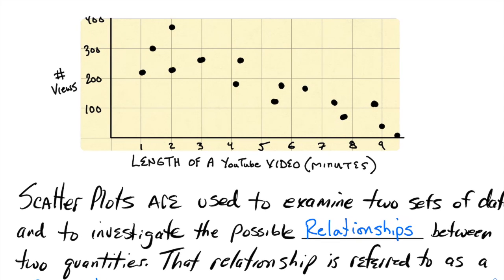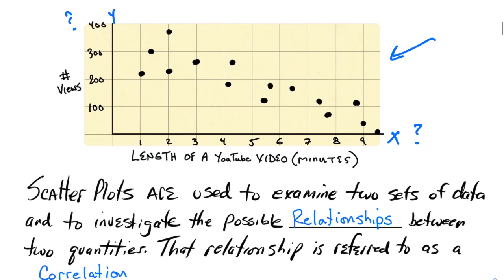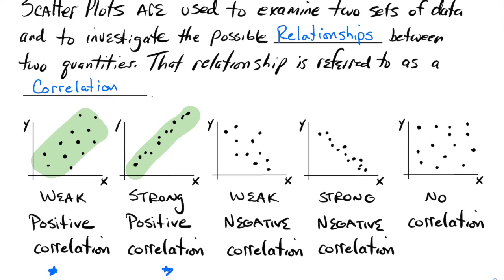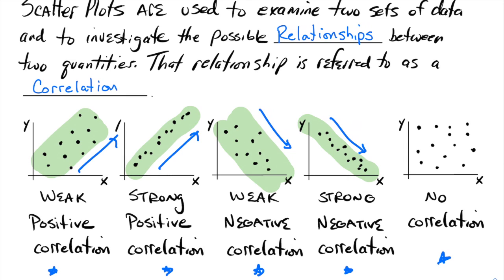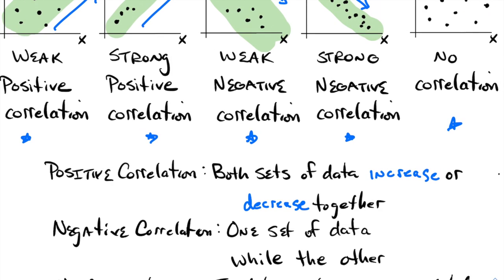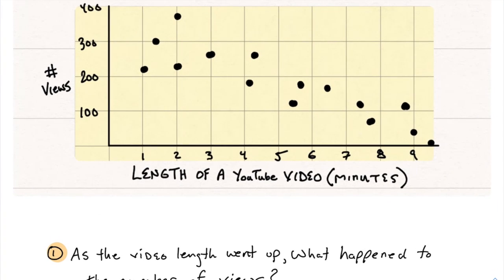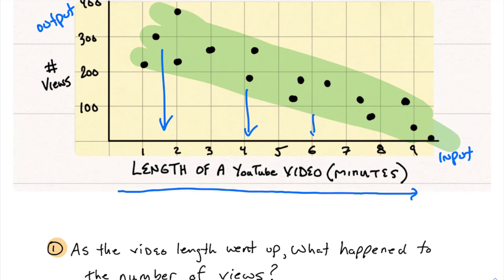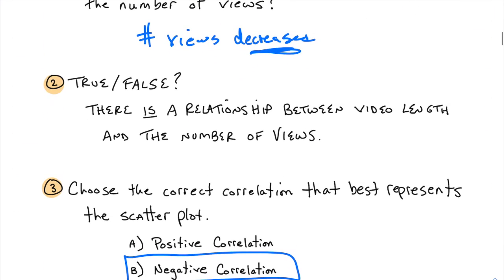Scatter Plots: Look for Trends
This video is about Scatter Plots and looking for trends within the scatter plot